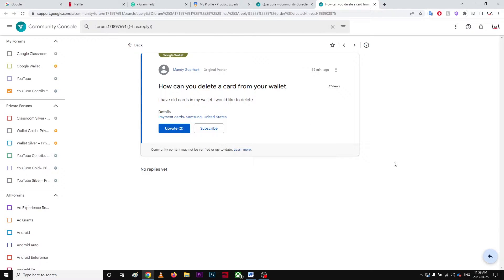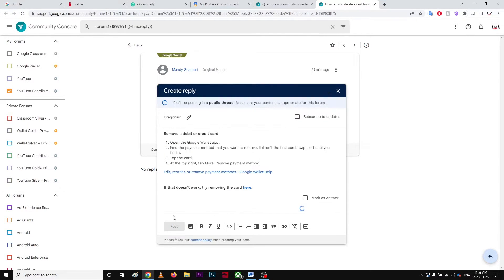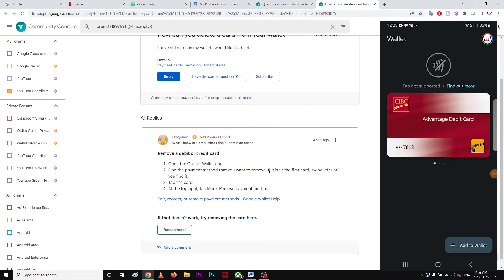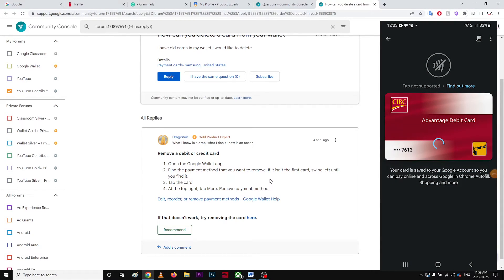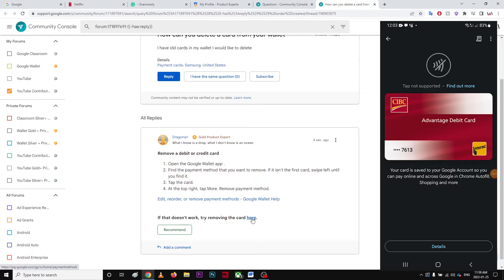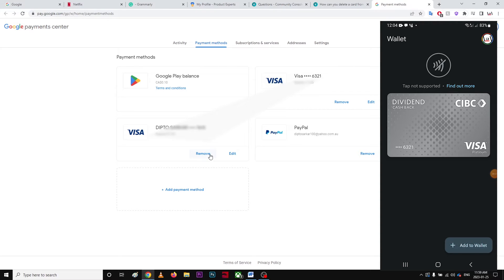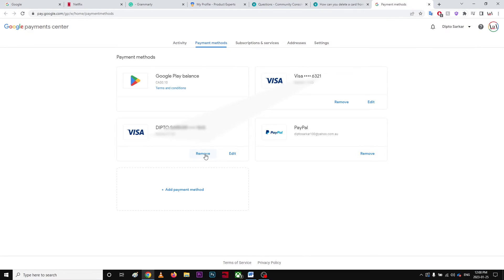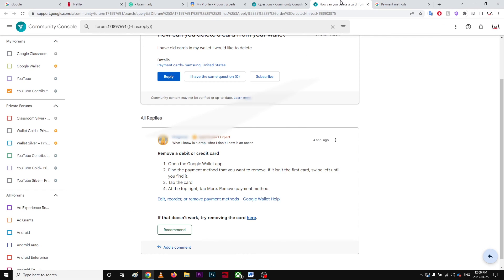How to remove/delete a card from Google Wallet/Pay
(I stream 9am-1pm Eastern Standerd Time)